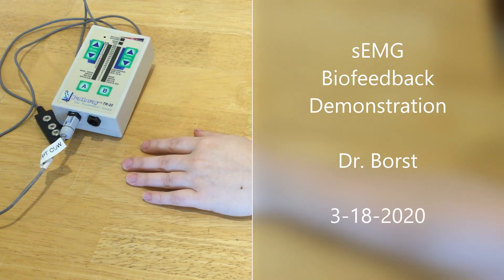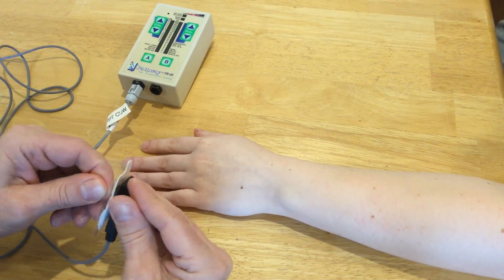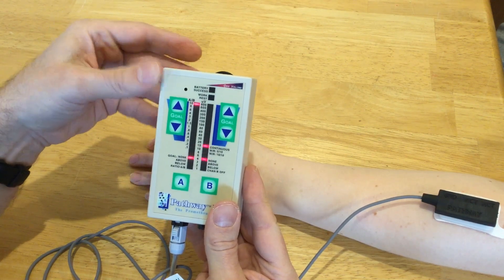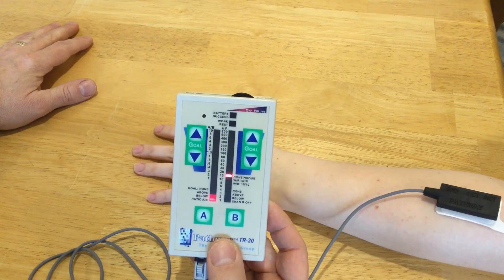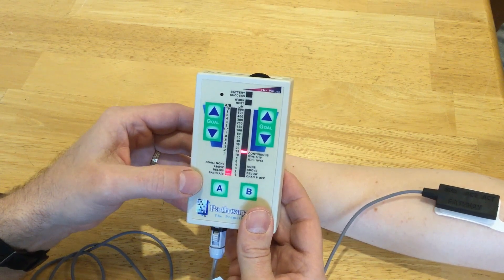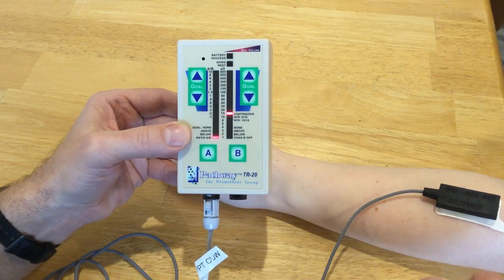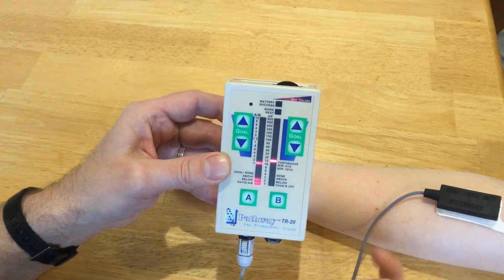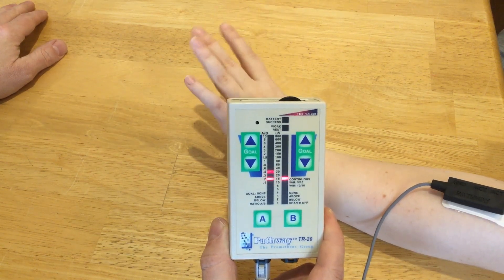sEMG Biofeedback Demonstration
Demonstration of sEMG (surface electromyography) to help a client activate or selectively activate certain muscles.

For complete details on sEMG biofeedback, refer to a textbook, such as:
Bellew, J. W., Michlovitz, S. L., & Nolan, T. P. (Eds.). (2016). Modalities for therapeutic intervention (6th ed.). F.A. Davis.
or
Cameron, M. H. (2018).  Physical agents in rehabilitation: An evidence-based approach to practice (5th ed.). Elsevier.
or others.

This video is not intended to provide medical advice for any medical condition or for any particular client.
This video is intended as a basic demonstration for licensed therapy practitioners who have prior knowledge of the basic science behind electrical agents as well as modality-specific knowledge. Therapy practitioners will need to use their own clinical reasoning to apply any information to a specific client situation.
Refer to your licensing regulatory agency's rules or laws regarding the use of physical agents.